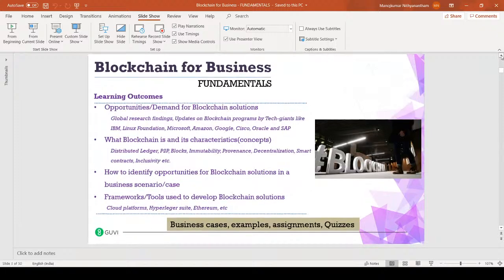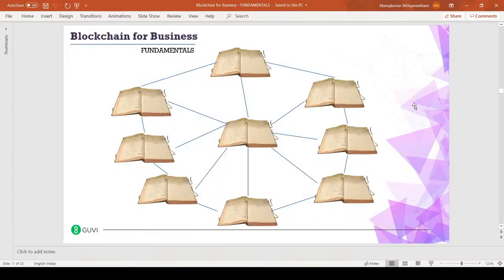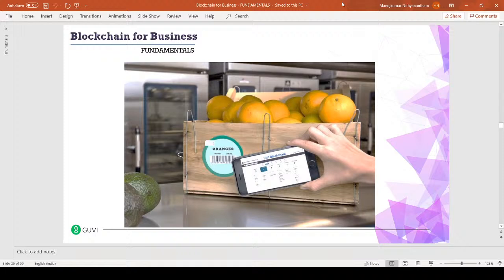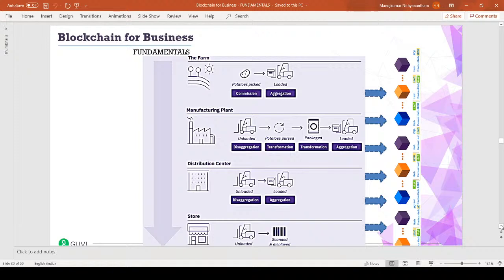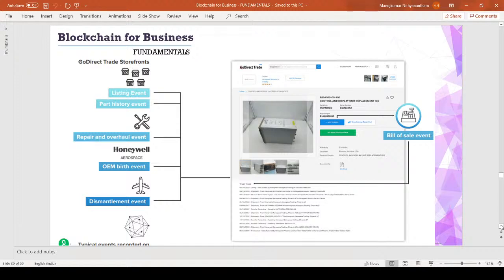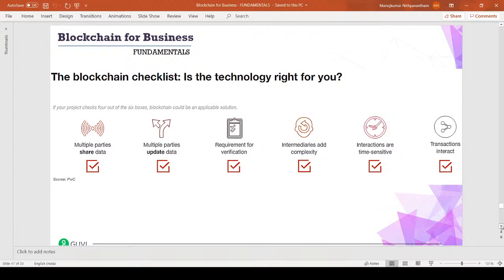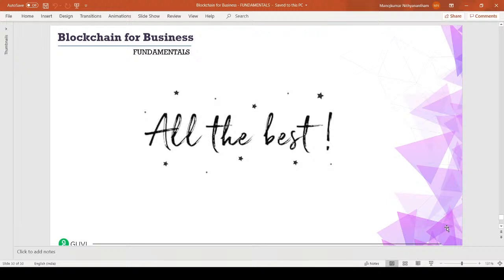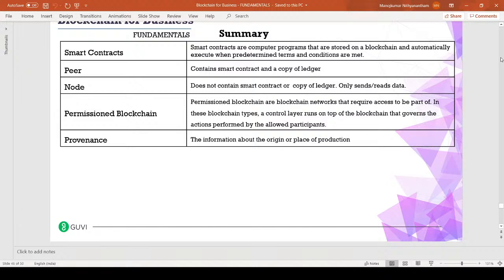Blockchain Technology - in Business Applications | Manoj Kumar | GUVI